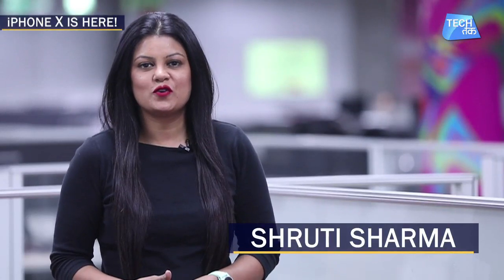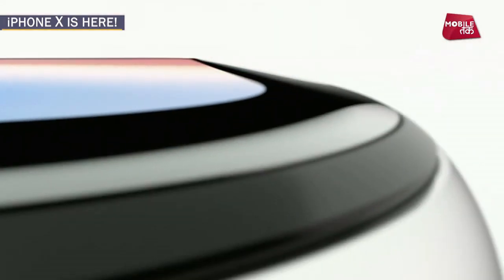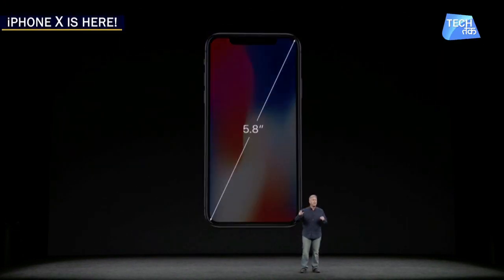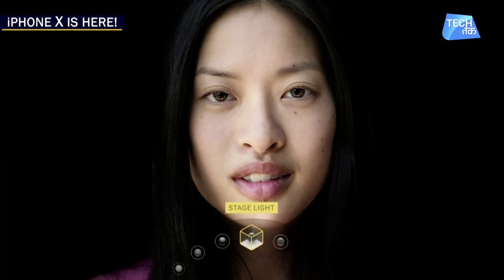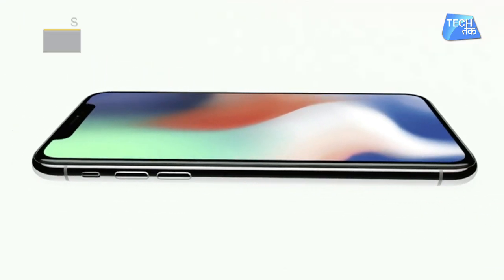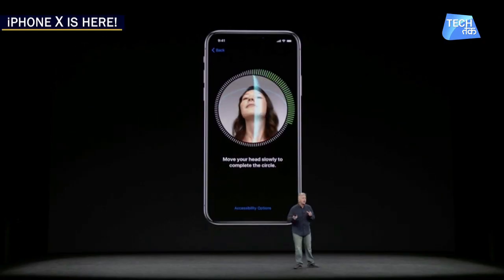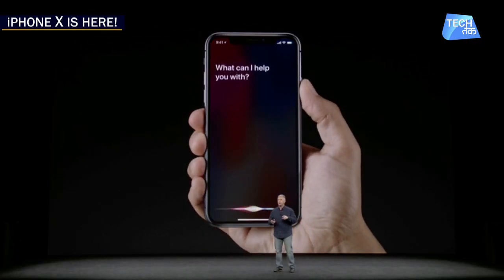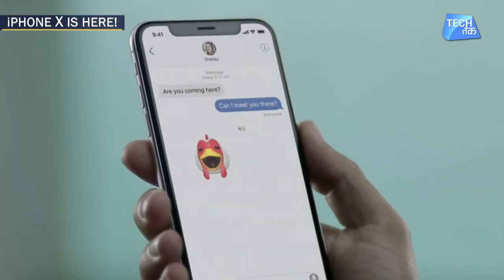iPHONE X is here! | Tech Tak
Apple launched its latest smartphone the iPhone X. In this video, we tell you all about the new iPhone X.
Bookings for iPhone X start on Oct 22nd and shipments start from Nov 3rd.